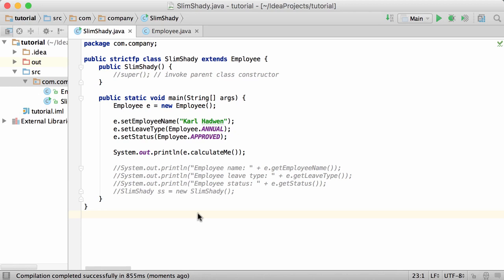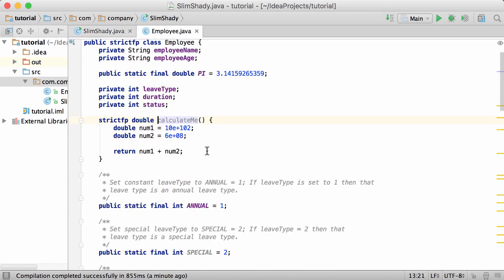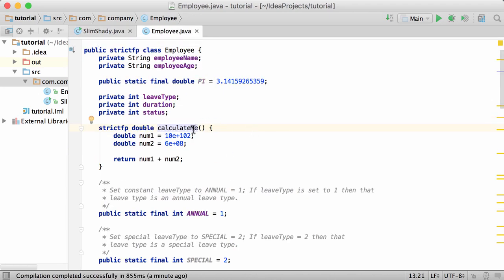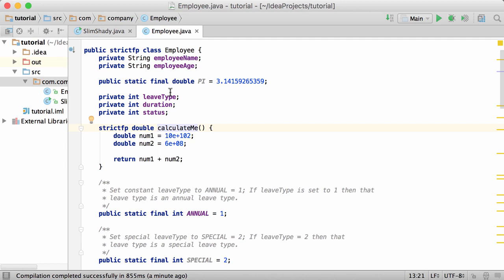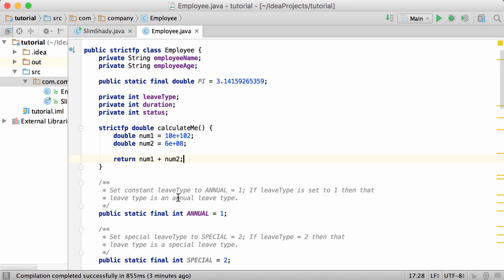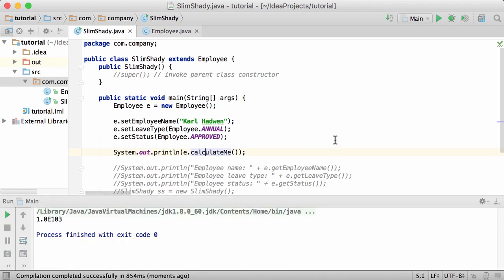74.Java Tutorial - #74 - strictfp Keyword